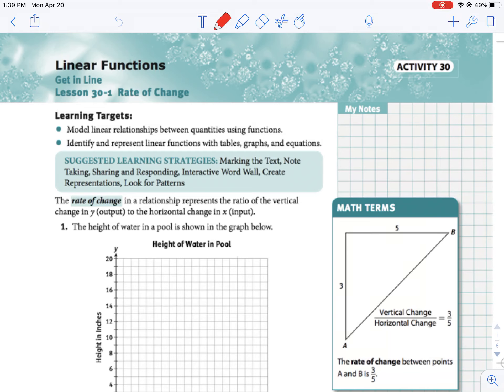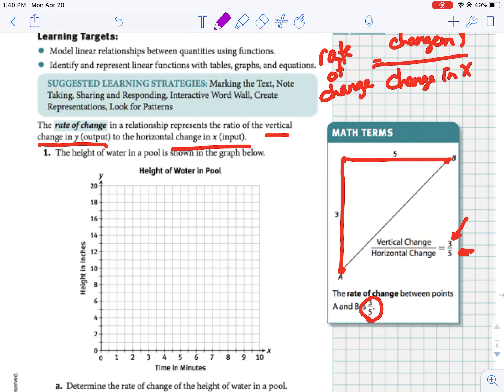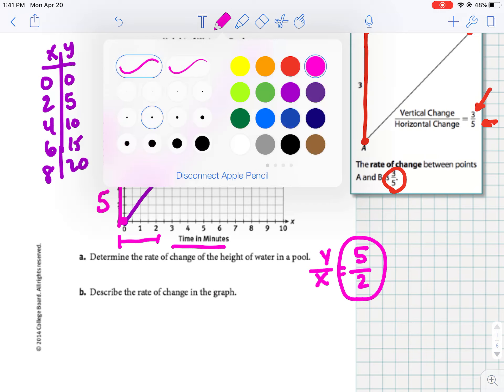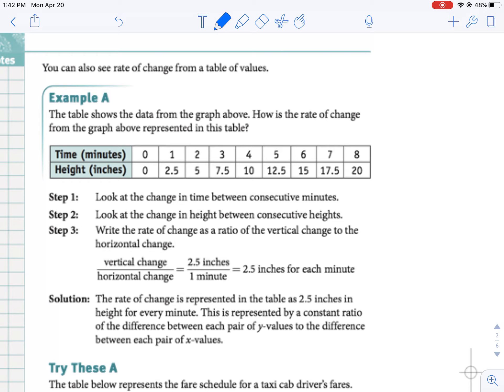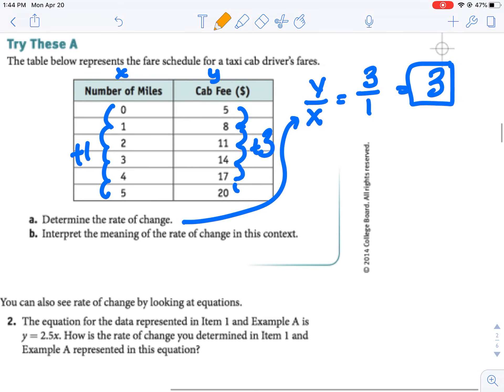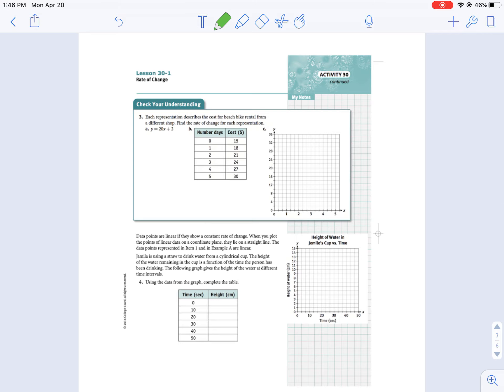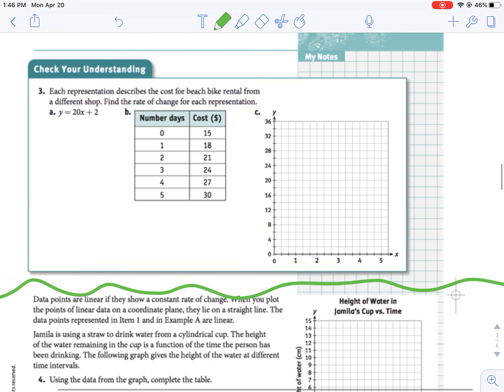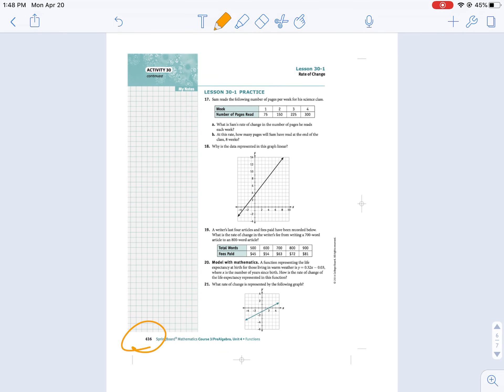Pre-Alg 30-1 day 1